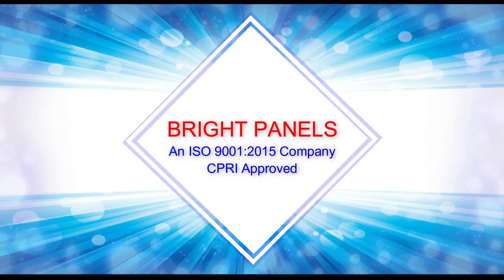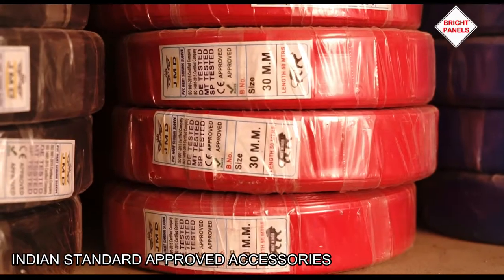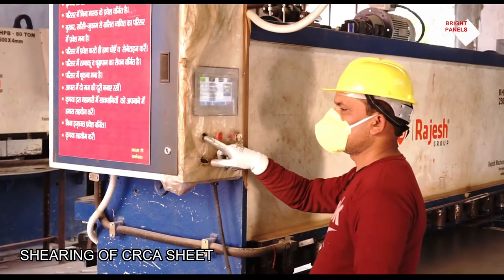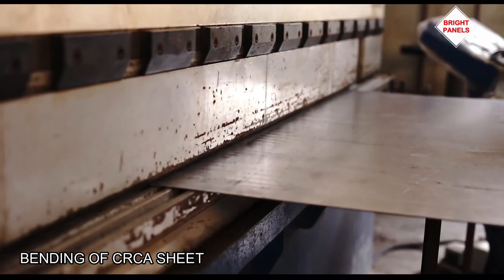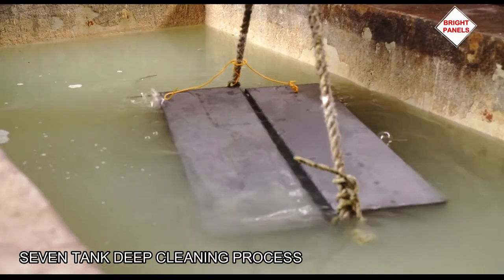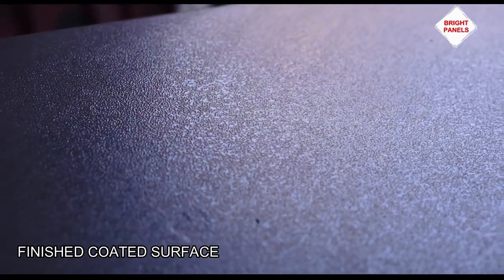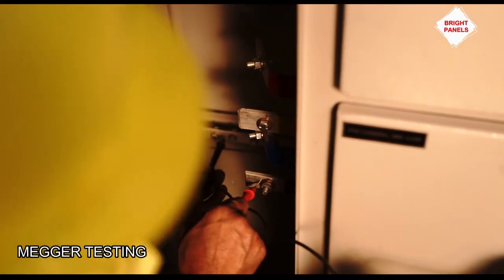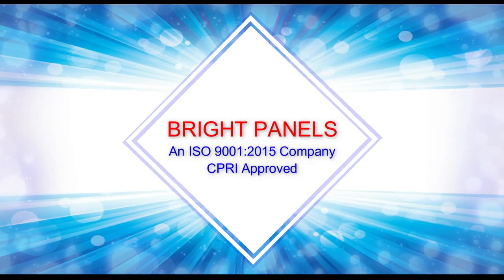Introduction to Bright Panels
Intro-Movie  of a Fast Growing Manufacturing Company in Uttarakhand.